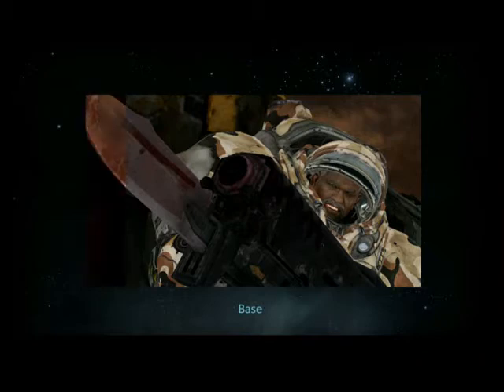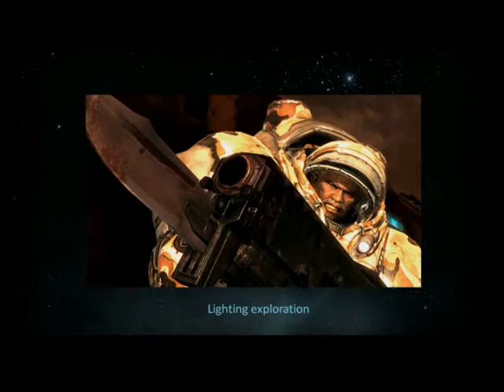BlizzCon 2010 SC2: Cinematics Part 3